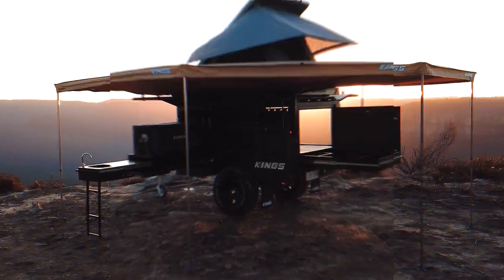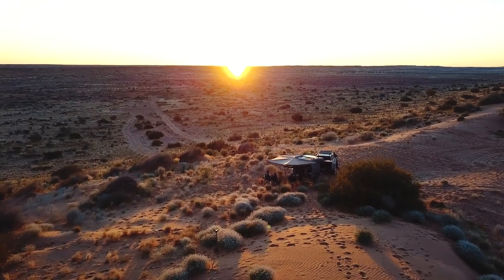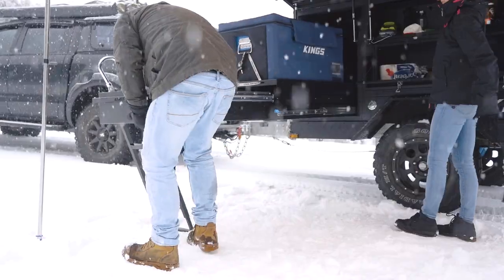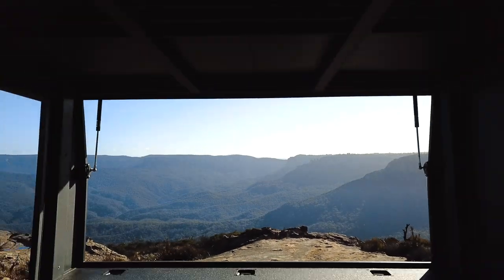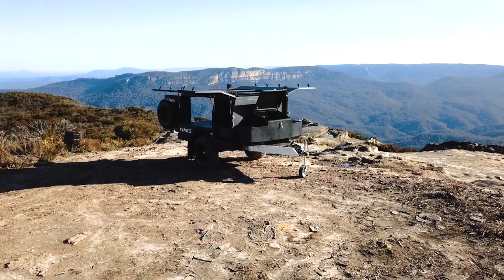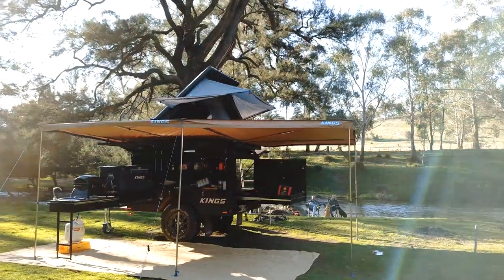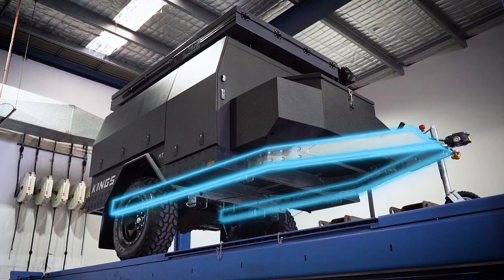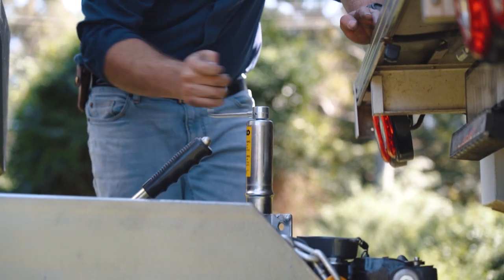Introducing the Amazing Adventure Kings MT1 Camper Trailer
Introducing the incredible, game changing Adventure Kings MT1 Camper Trailer – redefining the idea of what a camper trailer should be.

This Australian-designed and engineered camper trailer has been built to be almost endlessly customisable and modular, to allow you to set it up to suit YOUR exact needs.

► ABOUT US
4WDSupacentre is an Australian owned company offering quality 4WD, camping and outdoor products at wholesale prices. We carry a wide range of products designed to make your 4WD or camping trip that much more enjoyable. Products range from air compressors, awnings, awning tents, camping gear, exhausts, led lights, Titan rear drawers, recovery gear and heaps more!